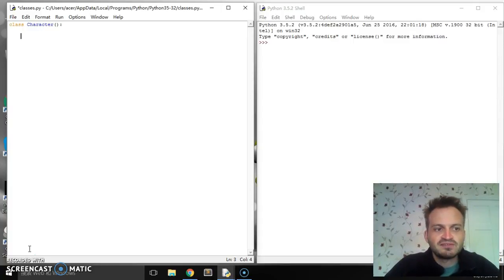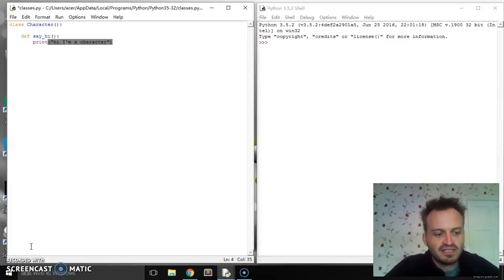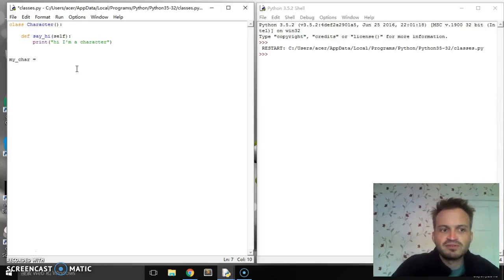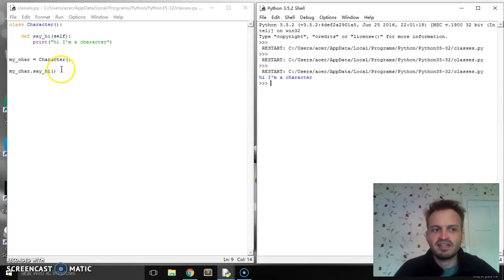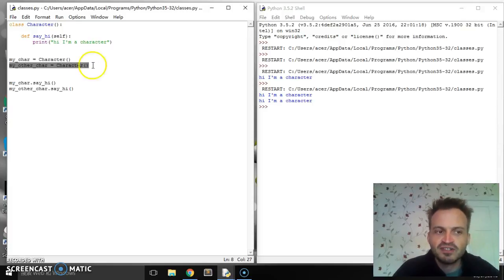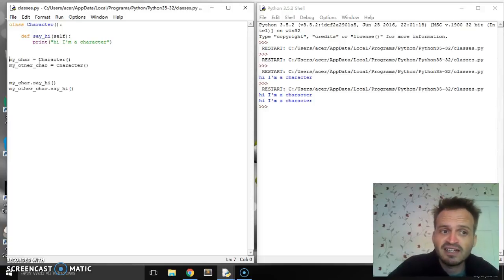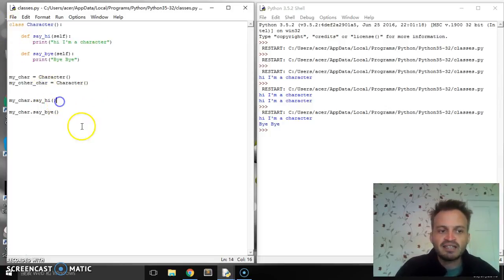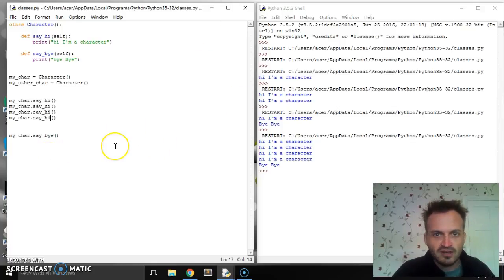Python 3 Simple Classes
Classes 2 - Making a simple class